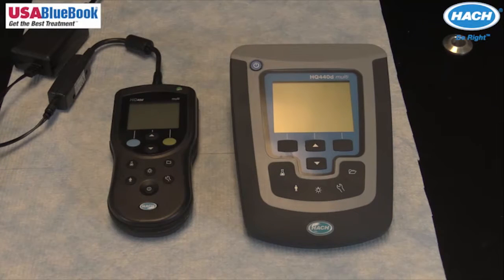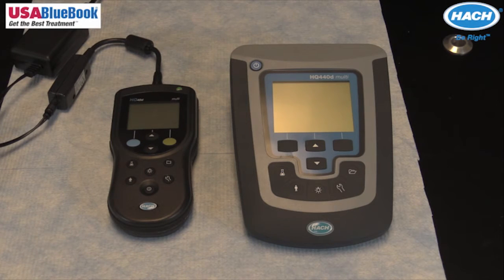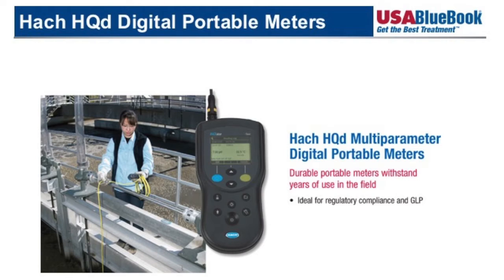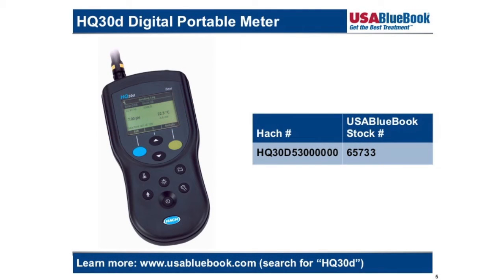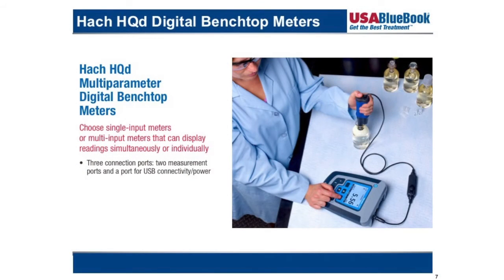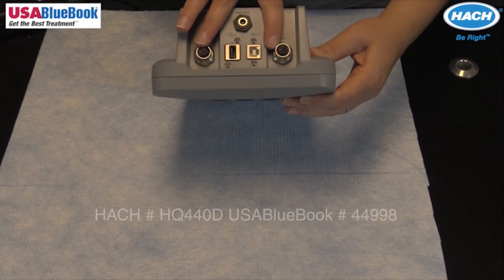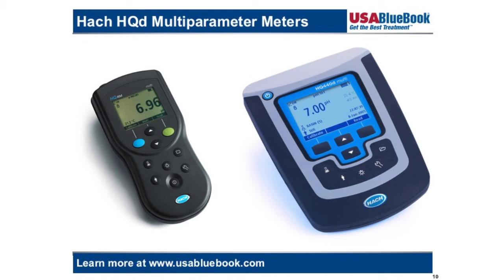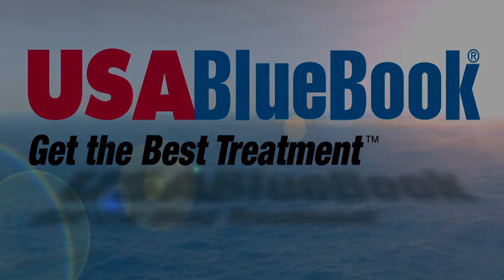Hach HQd Digital Meter Basics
HQd meters are part of the Hach digital plug-and-play family that utilizes IntelliCAL™ smart probe technology. This video explores the different configurations of HQd meters available for both portable and benchtop applications. Presented by Hach Company and USABlueBook.

USABlueBook Stock numbers 65733, 65747, 65671, 65673, 65675, 65677, 65679, 65763, 44855, 44997, 44998, 65661, 65665, 65761, 44856, 64755, 65729, 44996